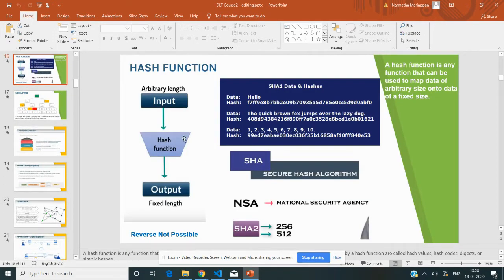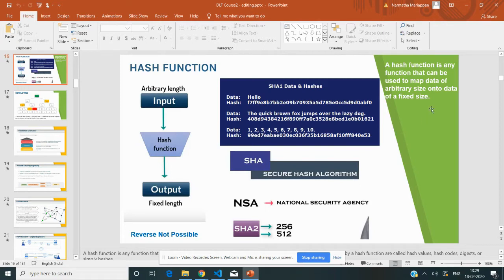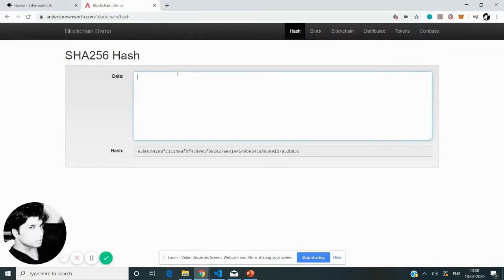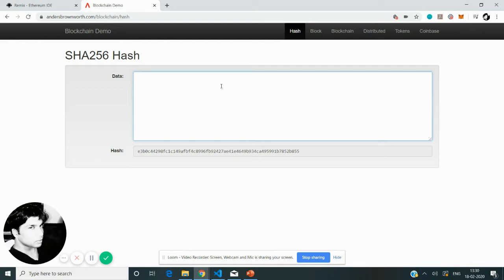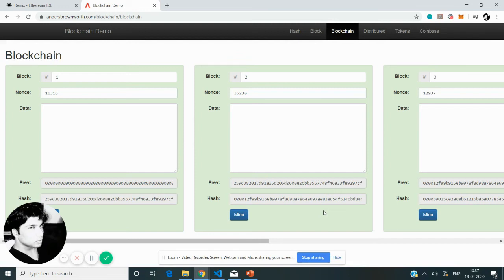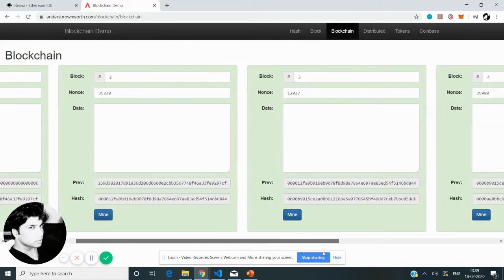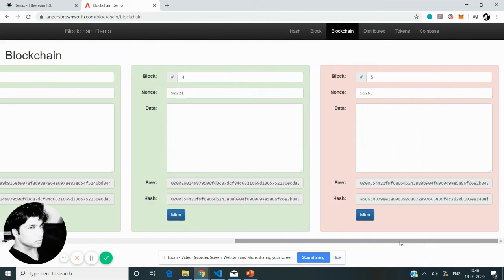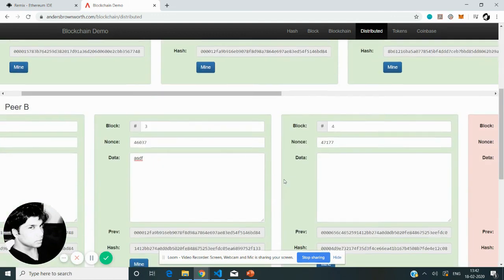Blockchain Demo 2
ONLINEBLOCKCHAIN
Innovate with the Next Frontier in Technology. A comprehensive and in-depth overview of the fundamental concepts of blockchain and the crypto space.